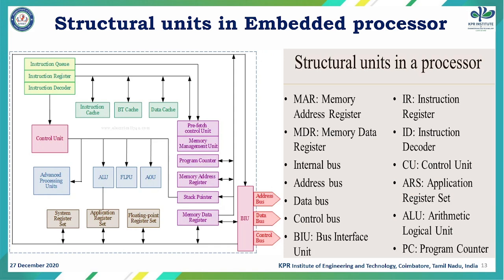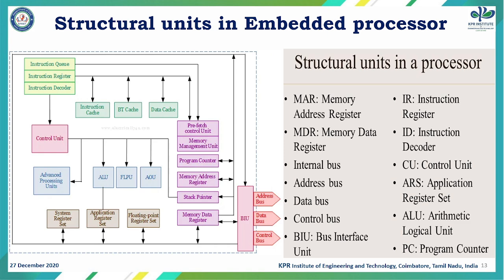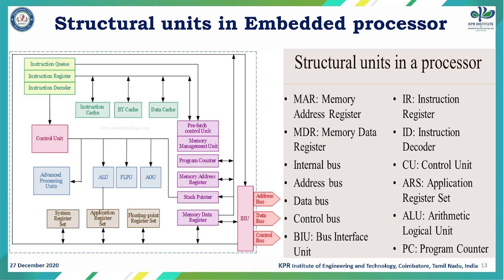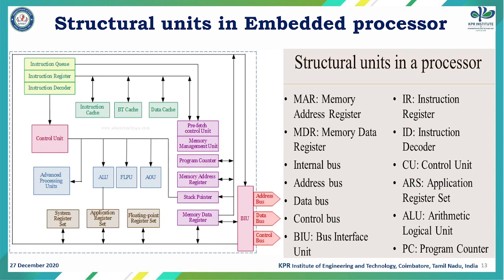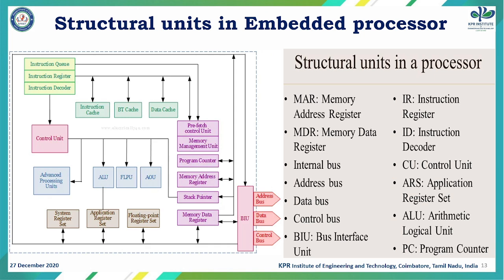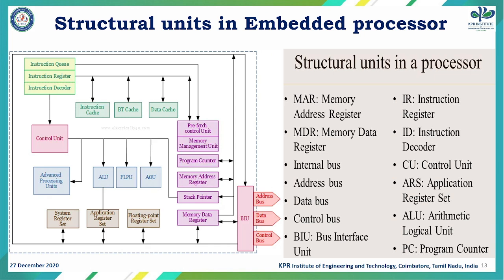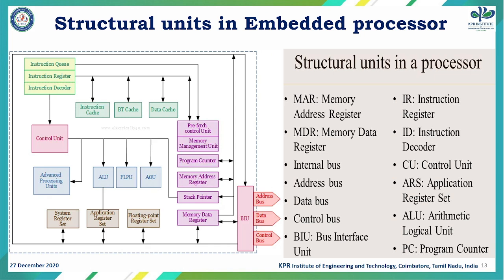Structural units of embedded processor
The structural blocks of an embedded processor are described in this video